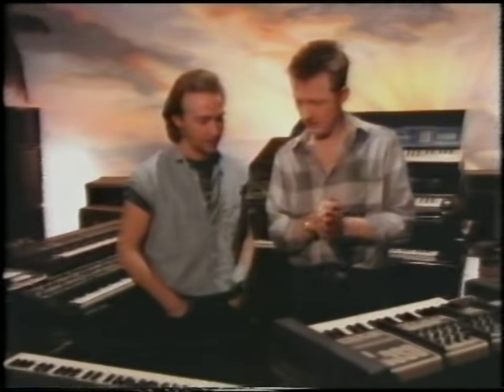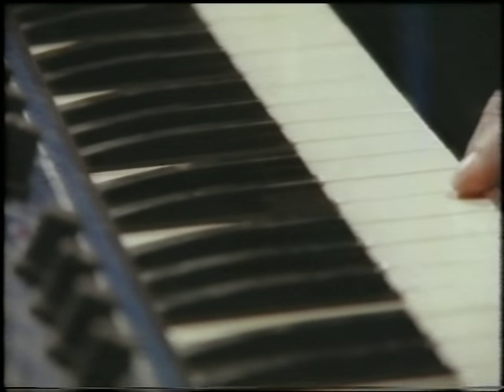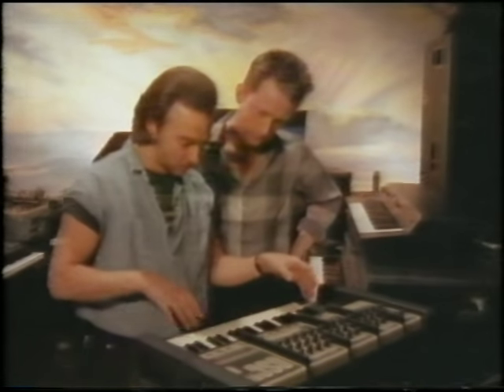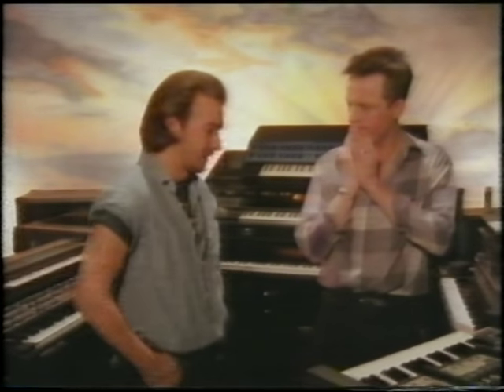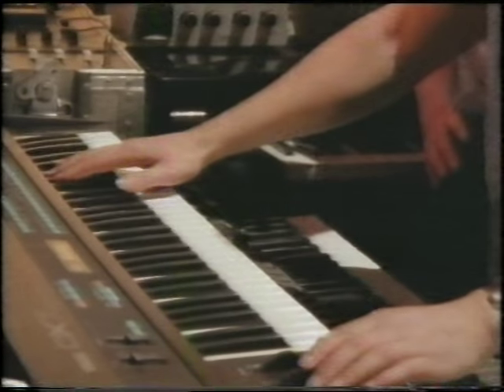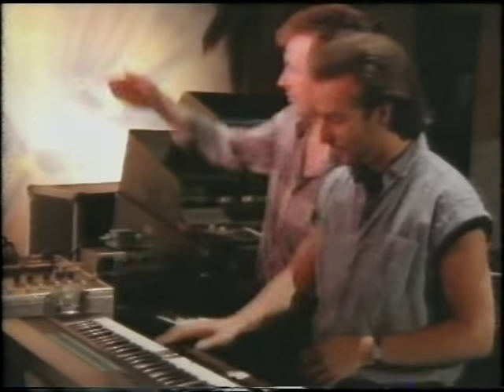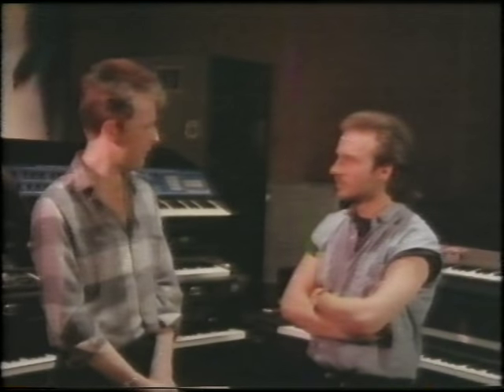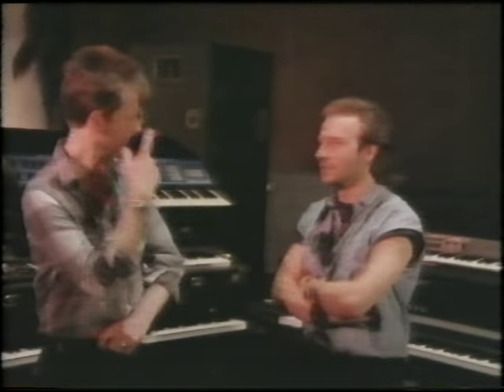Ultravox Synths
Midge Ure interview with Ultravox Synths.